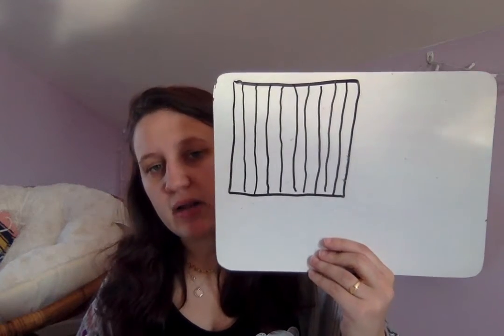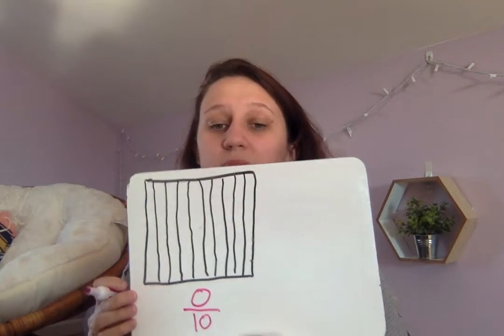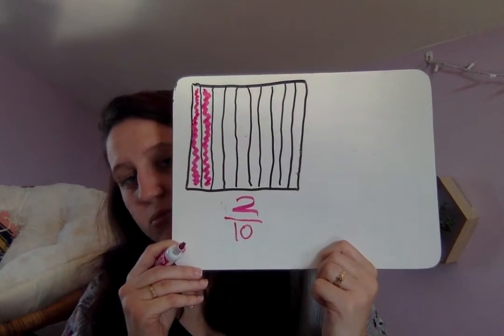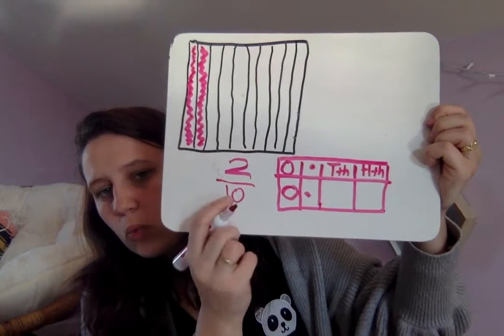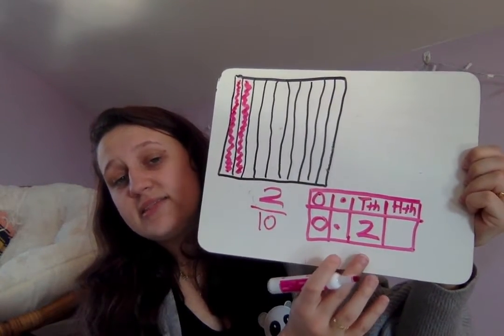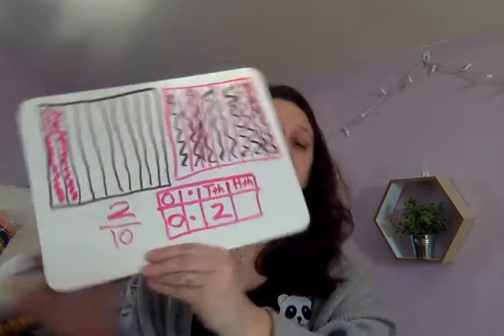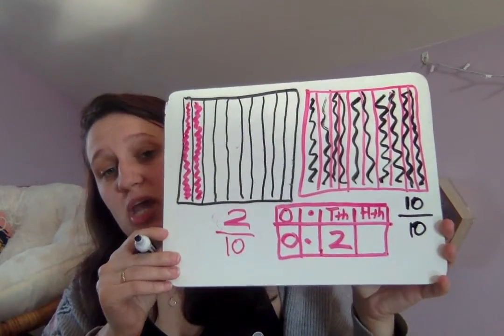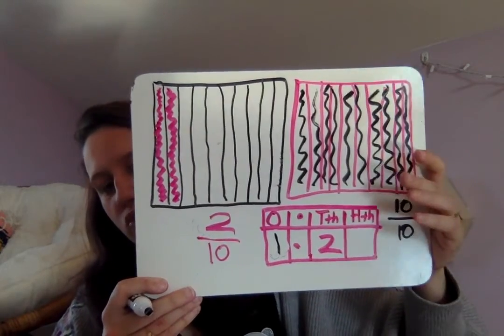9 1 part 2